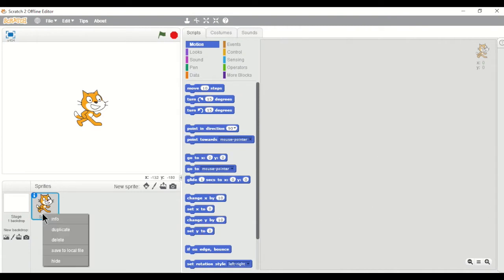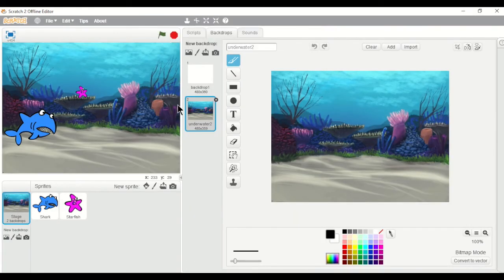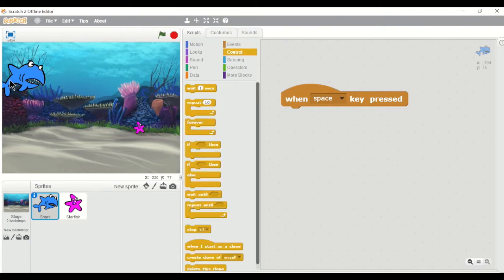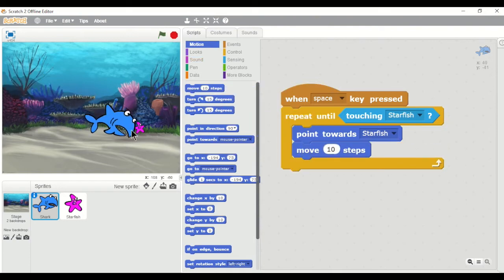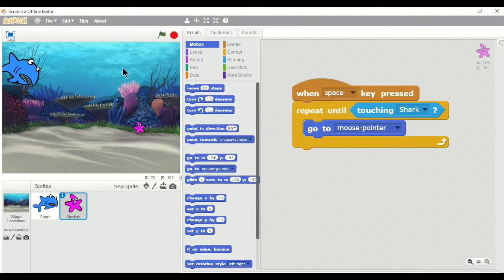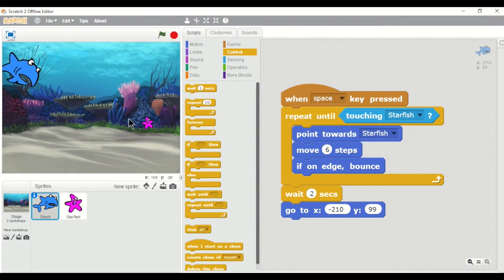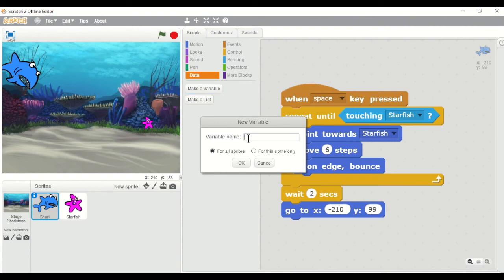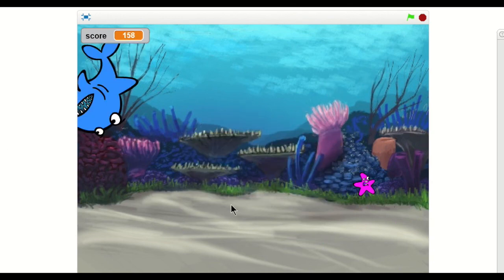Shark and star fish chasing game with score||Online Coding for kids||Episode 4||Code with Mico